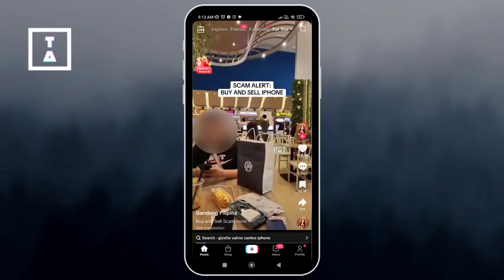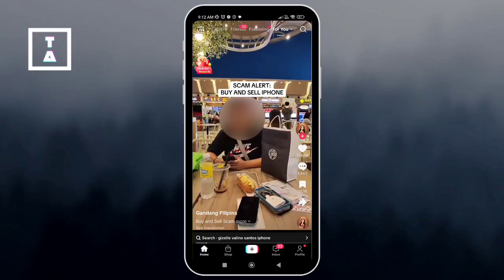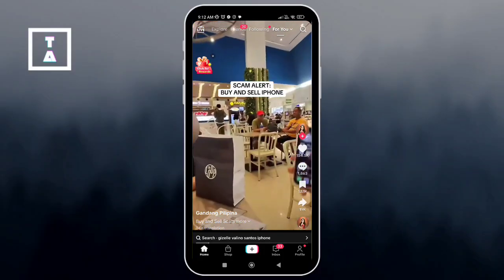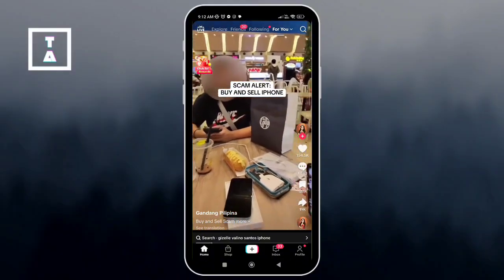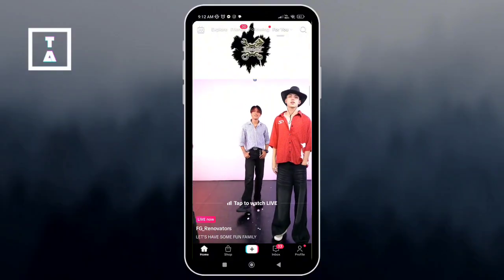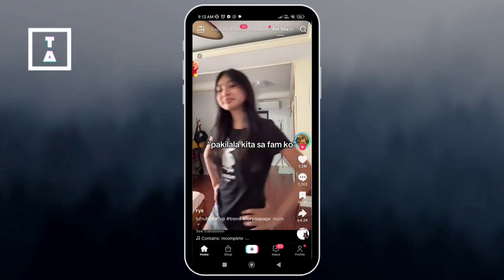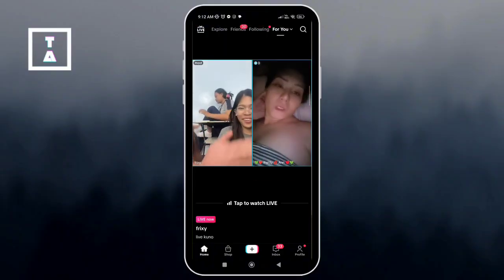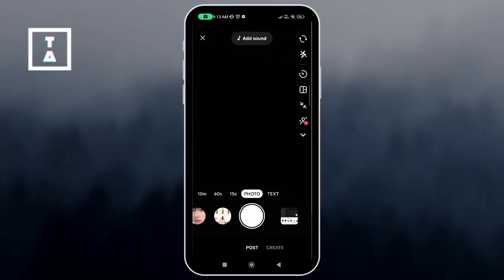How To Screen Share On TikTok Live in SECONDS!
Want to share your phone screen directly on TikTok Live? This comprehensive tutorial will show you exactly how to screen share on TikTok Live, step-by-step! Whether you're streaming mobile games, showcasing an app, or giving a live tutorial, screen sharing can elevate your TikTok Live content and engage your audience like never before.

In this video, you'll learn:
📱 How to enable screen sharing for TikTok Live (iPhone & Android considerations).
🎮 Tips for setting up your device for a smooth and high-quality screen share.
🛠️ Common troubleshooting advice if you run into issues during your live stream.
💡 Creative ways to use screen share for different content types, from gaming to educational content.

Don't miss out on boosting your TikTok Live streams! We'll walk you through the entire process, from setting up your live stream to going live with your screen shared content. Get ready to stream your favorite mobile games, app demos, presentations, or even reactions directly to your TikTok audience. Make your TikTok Live unique and interactive by sharing what's on your screen!

If you found this 'How to screen share on TikTok Live' guide helpful, please like this video, subscribe to our channel for more TikTok tips, and let us know in the comments what you plan to screen share!